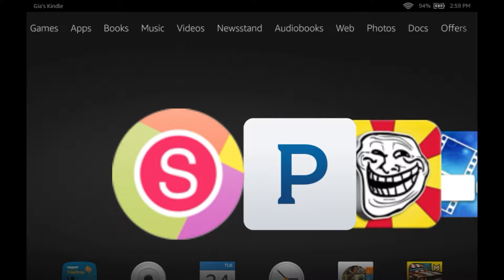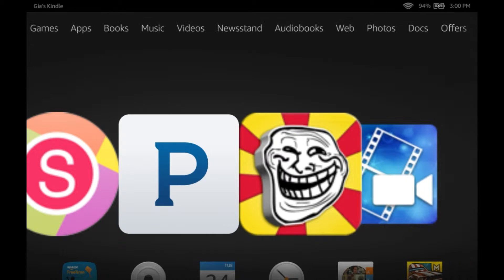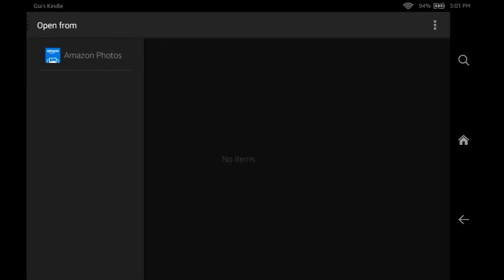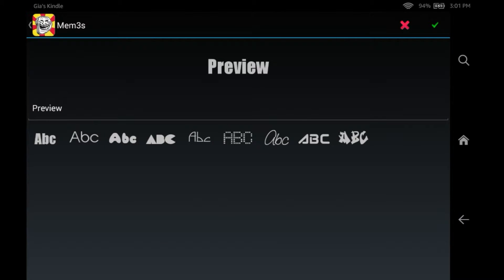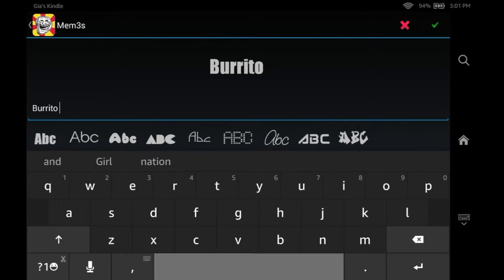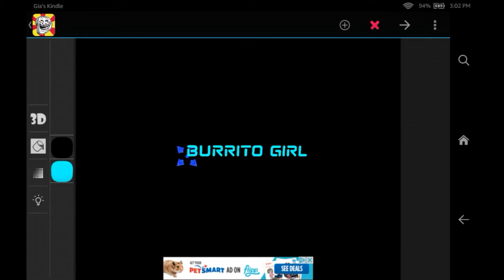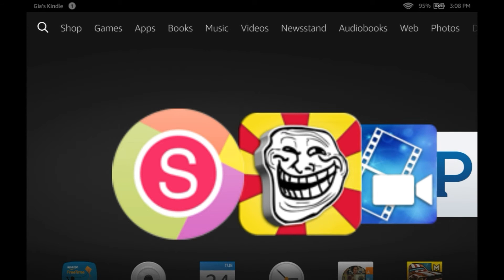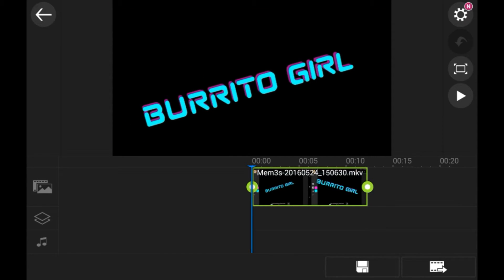How to make a free 3D intro on android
Hey guys it's Burrito Girl back at it again with a new video and in this